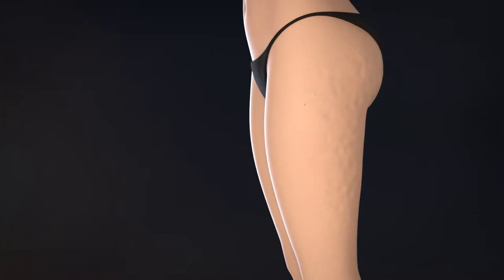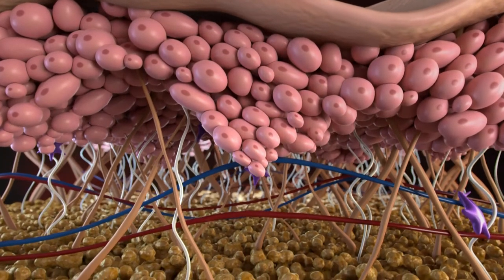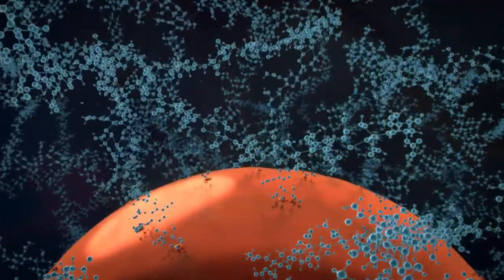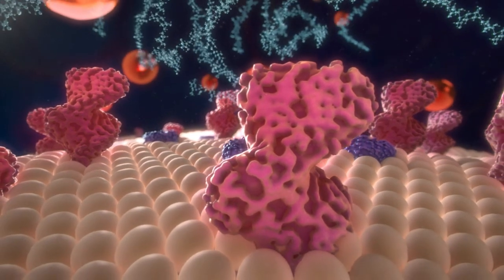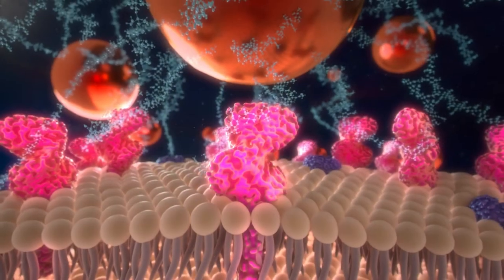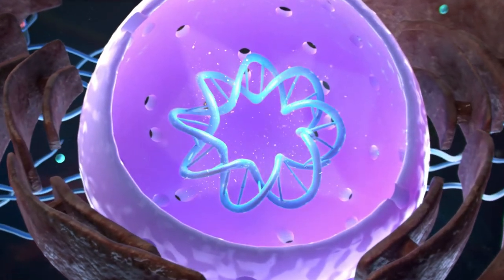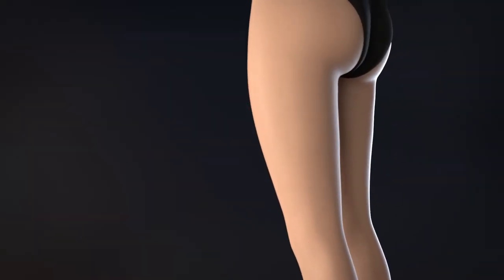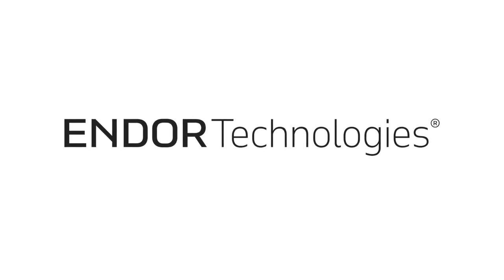ENDOR's patented GTHA™ technology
Discover ENDOR's breakthrough technology and how gold nanoparticles can target specific receptors in the body to stimulate endogenous production of hyaluronic acid, collagen and elastin. This leads to improved skin firmness and texture and a reduction in the appearance of cellulite.